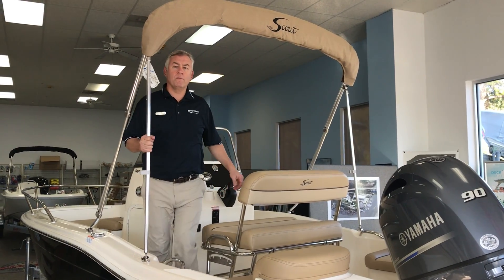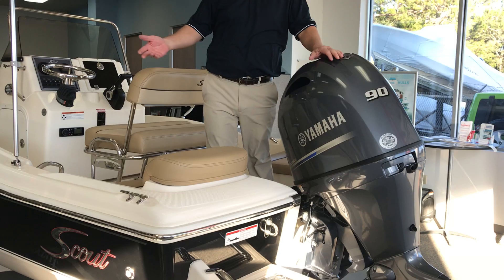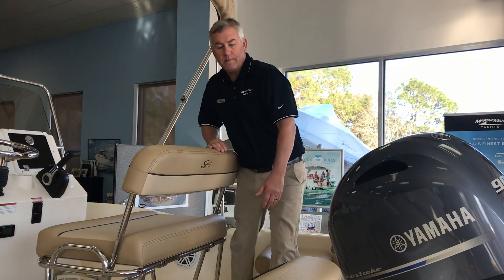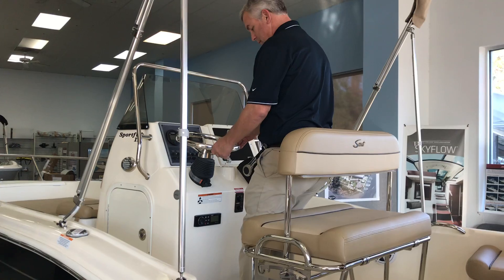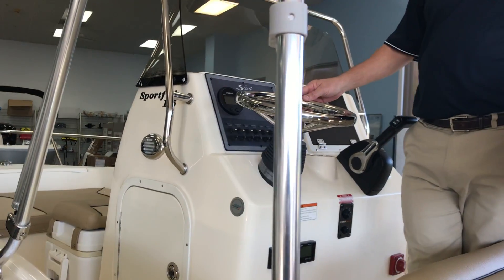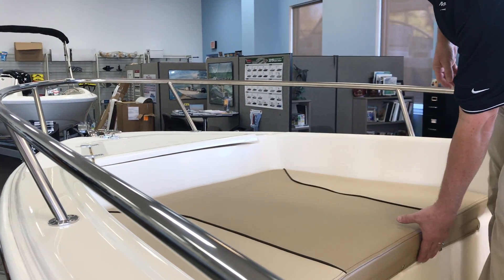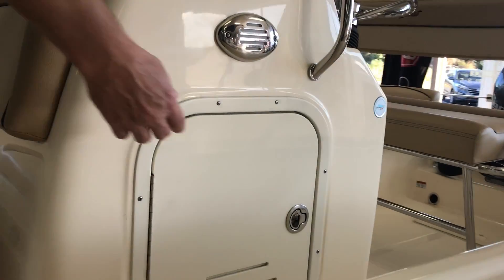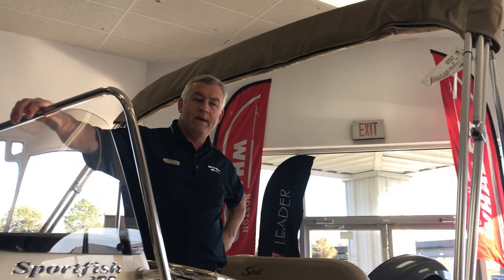2018 Scout 175 Sportfish Boat For Sale at MarineMax Savannah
Take home a piece of engineering genius: the 175 Sportfish. This stylishly-polished model delivers a vast array of fishing features, including a 94-quart removable cooler/seat with backrest, extensive bow casting platform with separate storage area, large insulated fish box, aerated live well and plenty of seating and rod holders, all in an easily trailerable package. A 10” draft brings unknown fishing spots to your fingertips and it’s backed by dependable factory-installed Yamaha power. Trailer is not included but one is available for additional purchase.